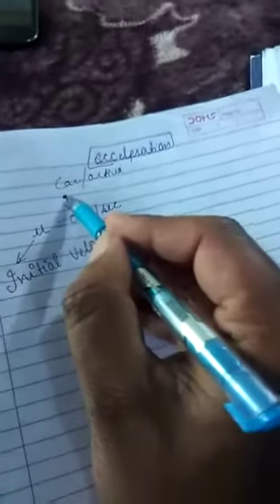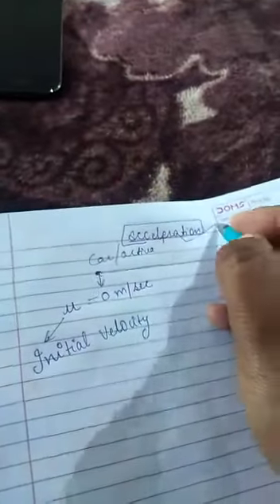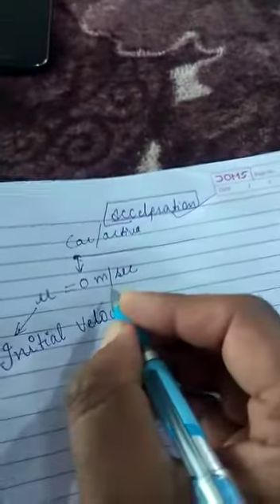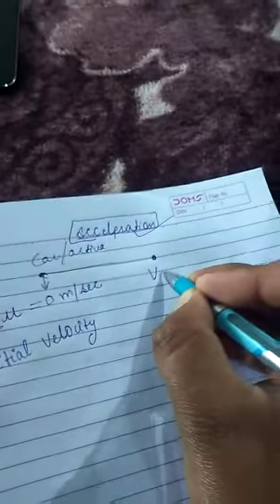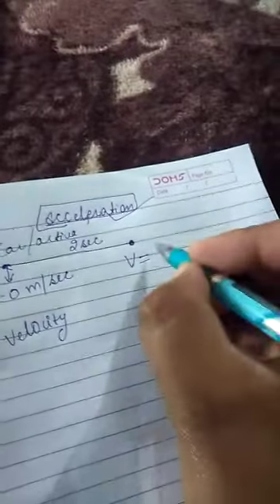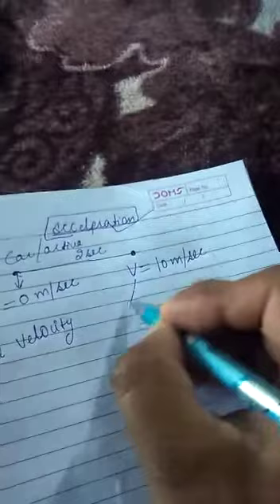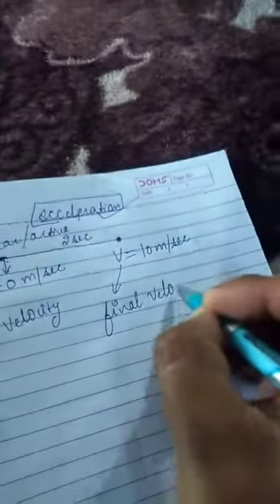CLASS 9TH PHYSICS MOTION PART 17